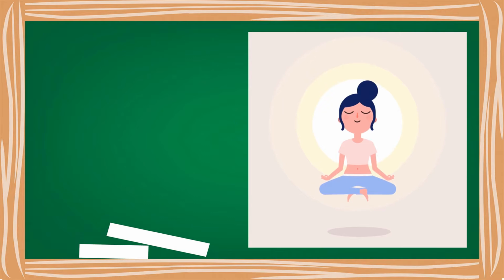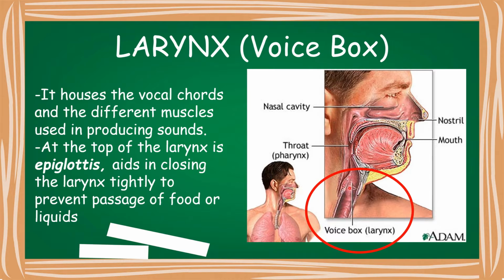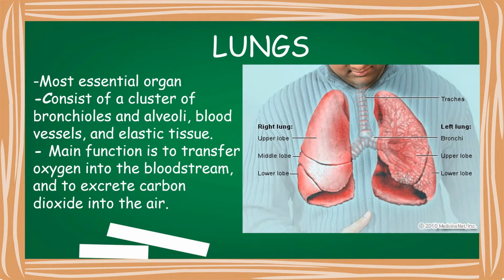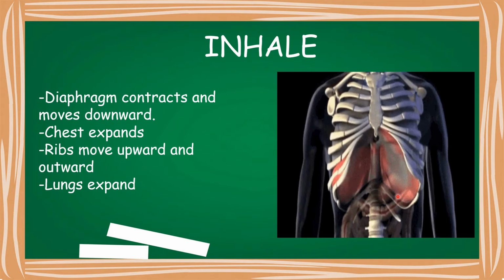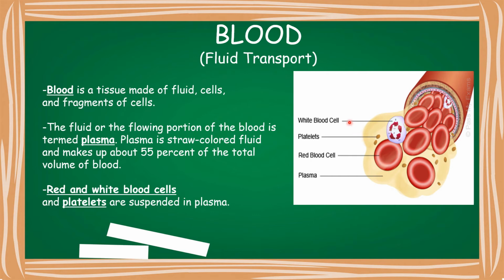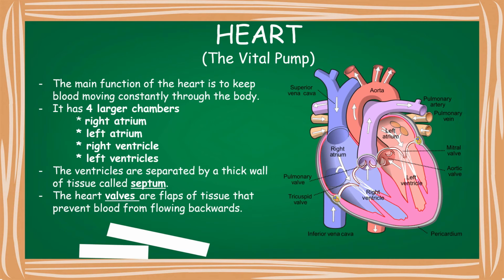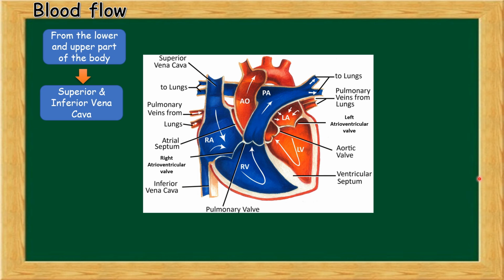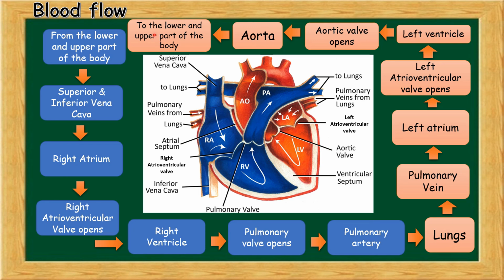Q1 Module 1-Week 1-2 (Respiratory and Circulatory System)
This video talks about the Module 1 that covers the Week 1-2 of DepEd Central Office Module which is all about the Respiratory and Circulatory System